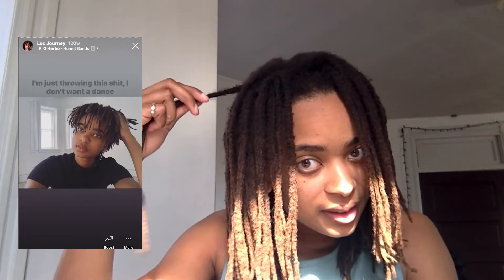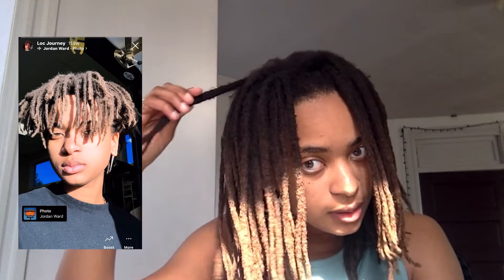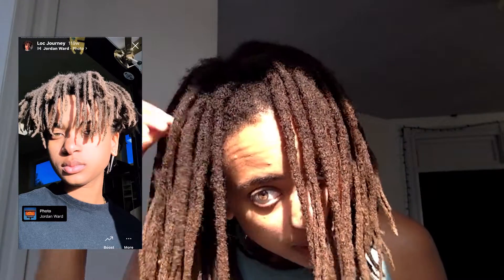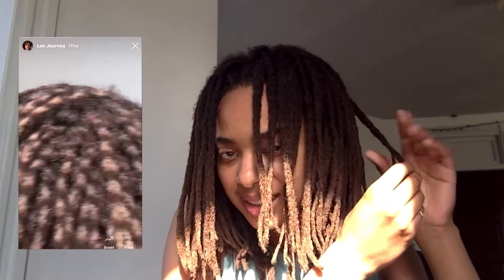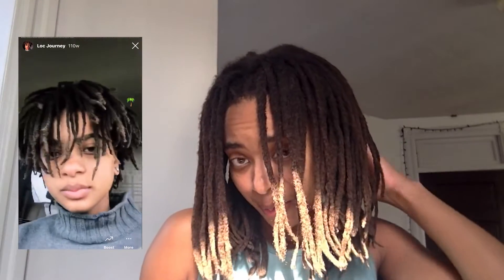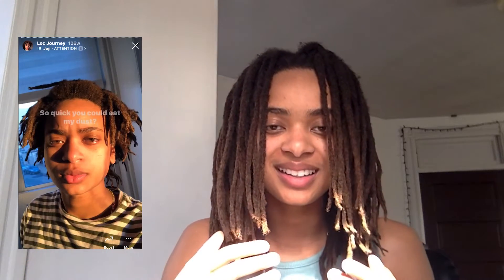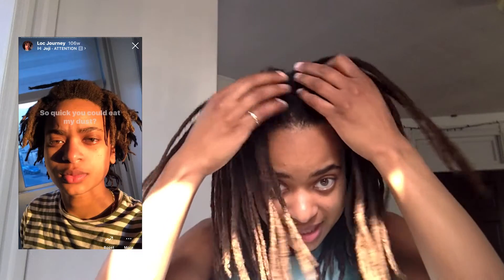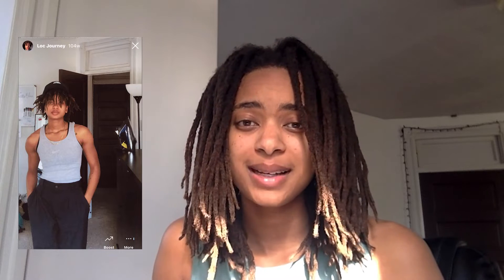Semi Freeform Locs | Never Retwisted!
This is how I started my semi freeform locs and how I maintain them without retwisting!

Loc Products I Use:
Hair sponge
Black soap
Jamaican Black Castor Oil
Stocking cap for washing

Filming Equipment
Mic power supply
Mic stand
SD card
Camera batteries & charger